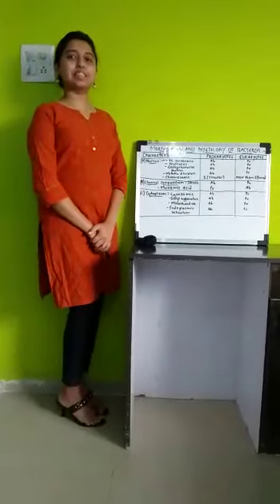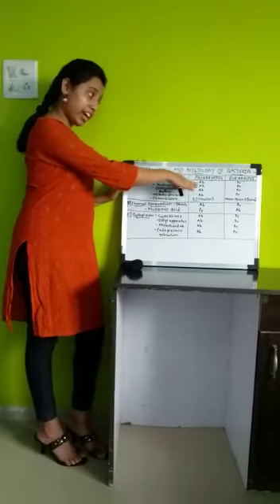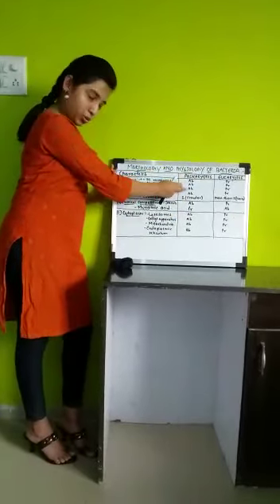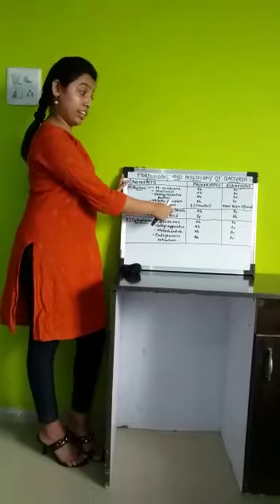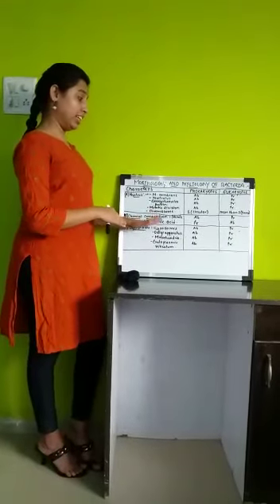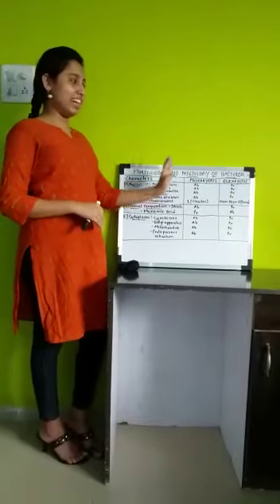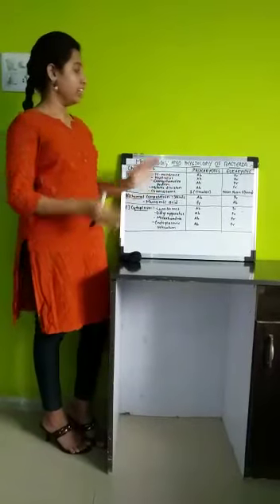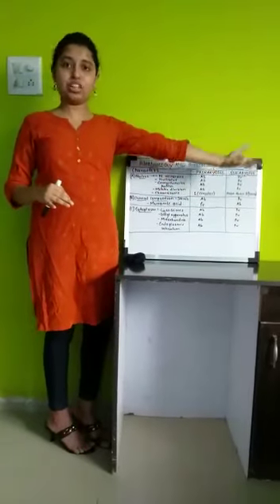Nita's microbiology tutorial .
Morphology and physiology of bacteria (part-1)